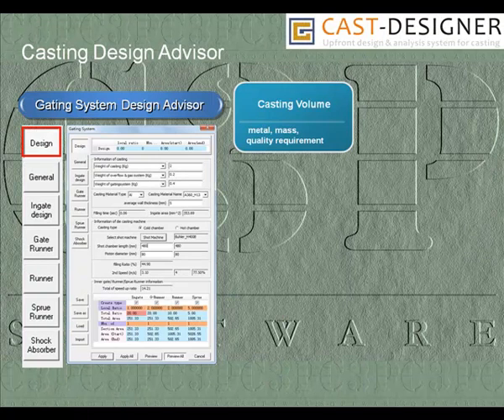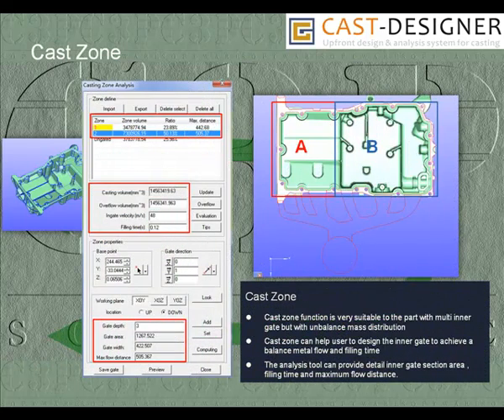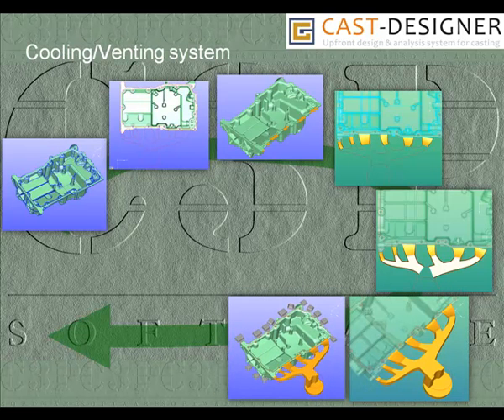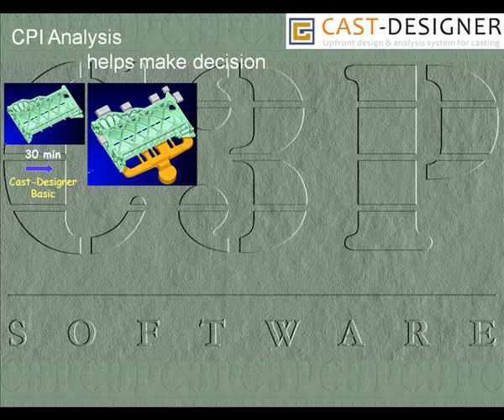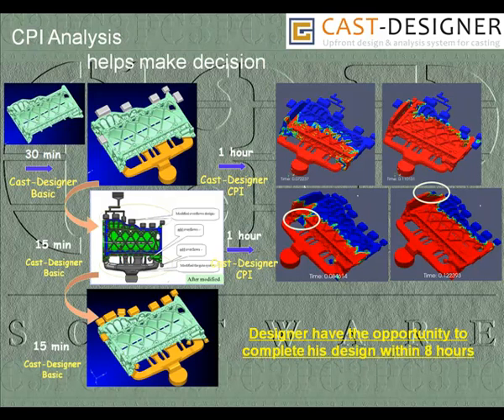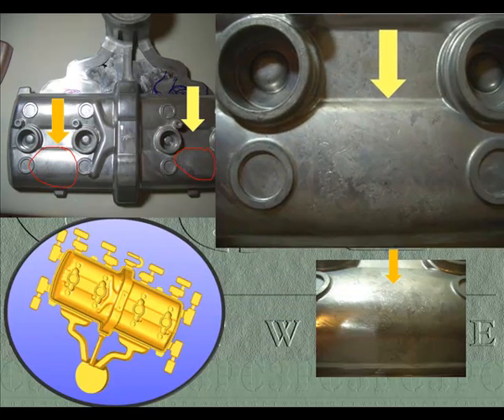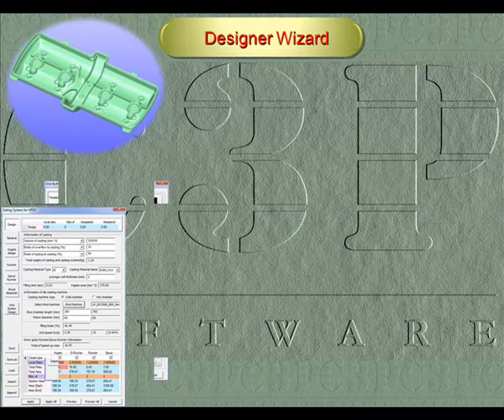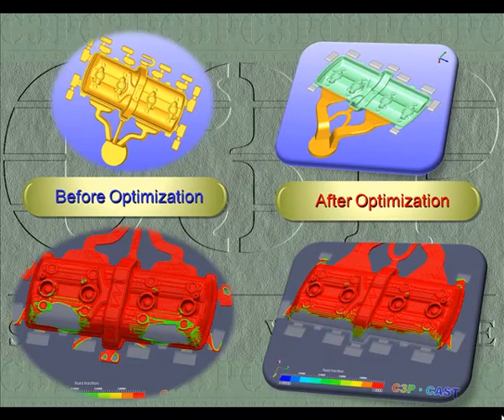Gate system design and validation of high pressure die casting -Cast-Designer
Cast-Designer is a quick casting design and analysis tool based on upfront design & analysis technology. The core of the "upfront design & analysis technology" is to allow engineers to conduct fluid flow, heat transfer and solidification analysis by the assistance of combination of expert system and CAE technology, it helps engineers to make a "Right" engineering decision in the early design stage of a project. Upfront design & analysis technology has already been becoming a very important role in main stream design process.
With Cast-Designer, users can optimize a casting design by detecting the part features with potential flow and solidification problems, evaluating gate system and overflow design alternatives in the early design stage. Even a novel with limited experience in simulation who can easier to undertake the design setup in very short period of time. In other word, Cast-Designer can help the industry to achieve the target of 'Time to Market'.